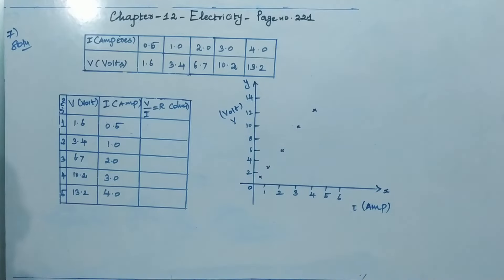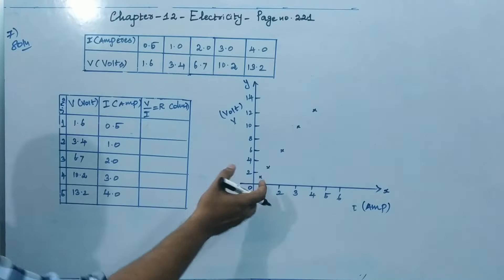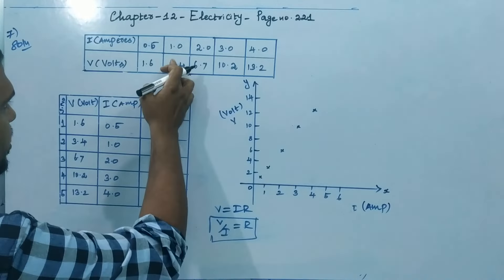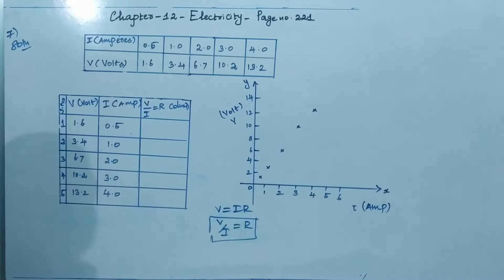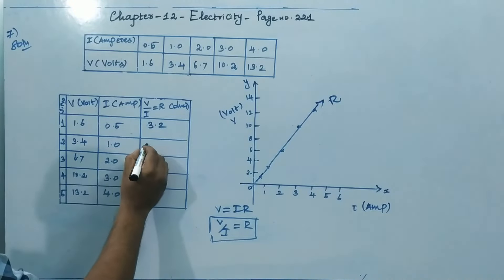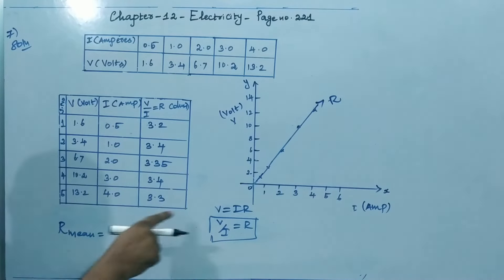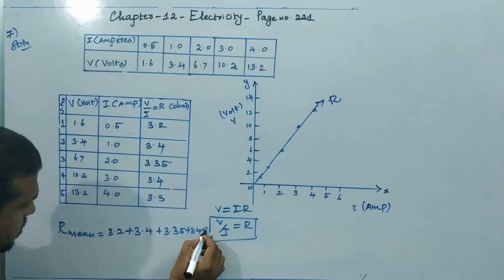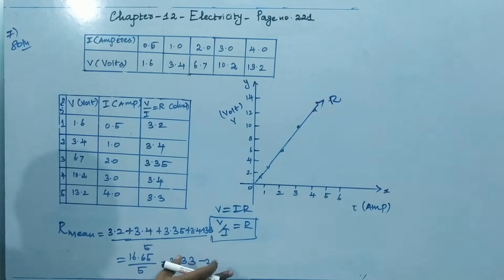The values of current I flowing in a given resistor for the correspond|Ncert |class 10|electricity